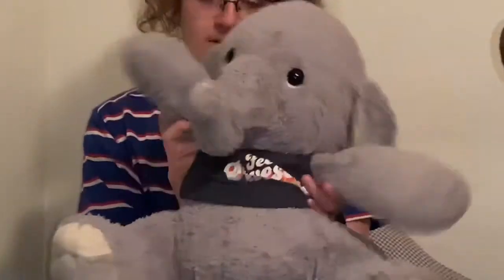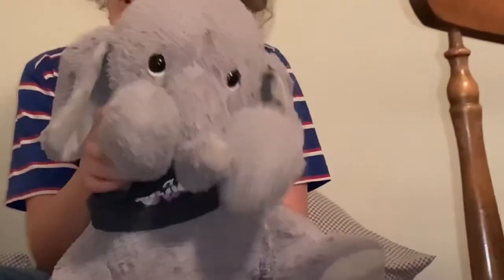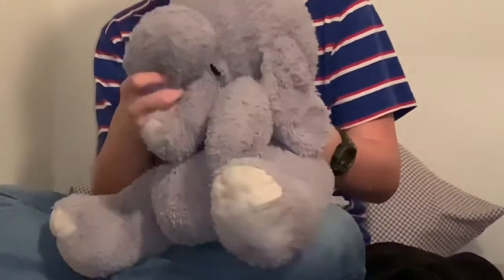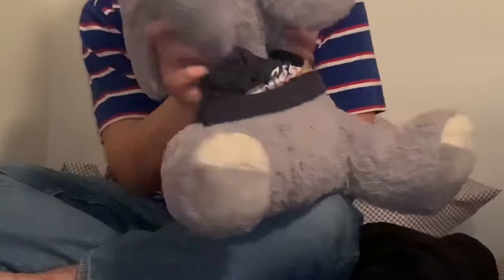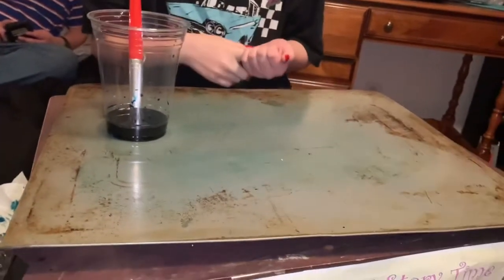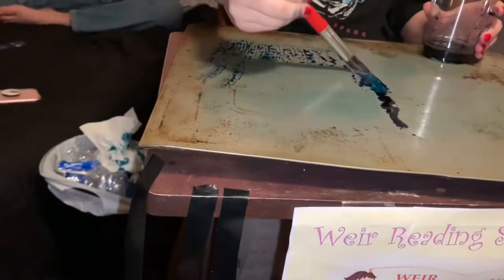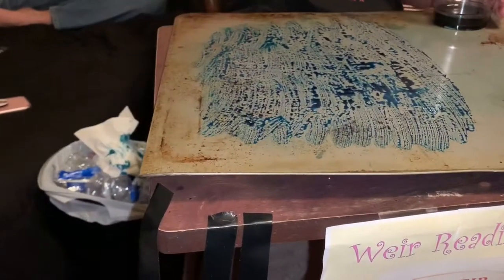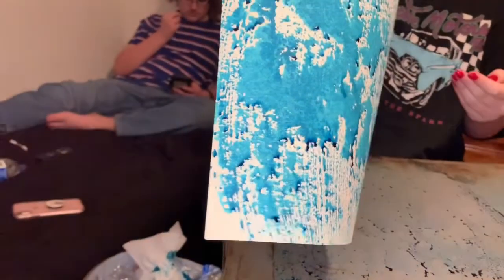Weir Reading Story Time 4/13/20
Mary H. Weir Public Library story time for the week of 4/13/20. Theme: Rain